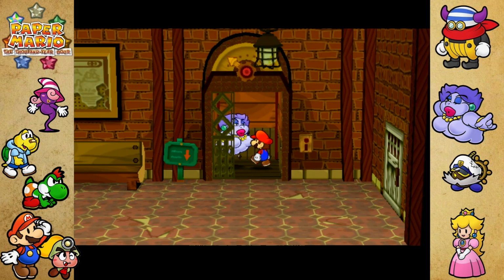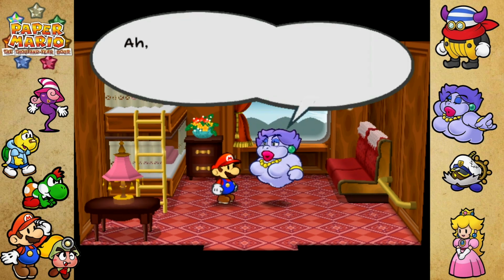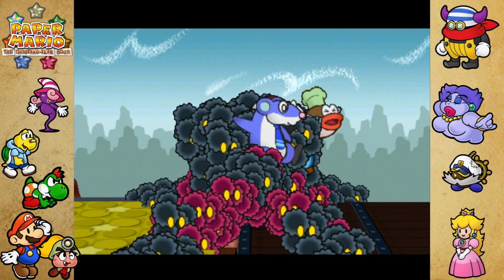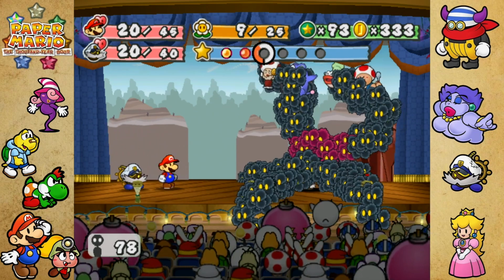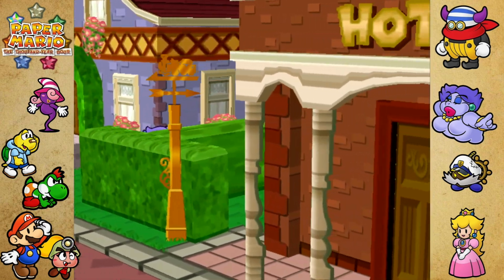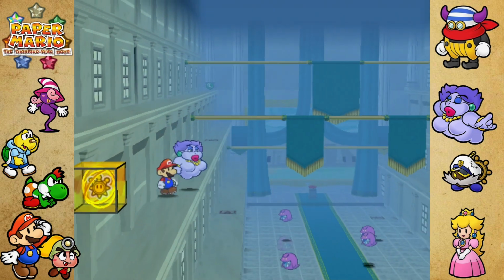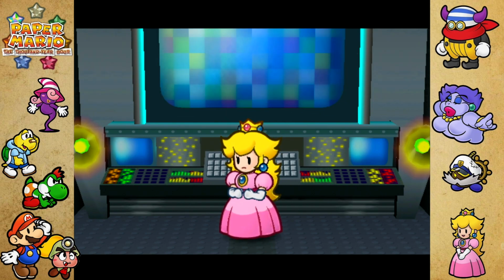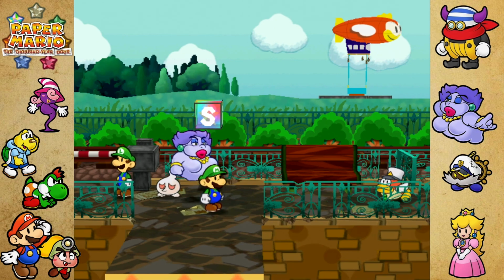Paper Mario: The Thousand Year Door (Twitch Stream #21)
Every week on Twitch (link below), I plan on playing a Mario game for Mario Mondays. This was last week's stream! Come swing by for the next one!